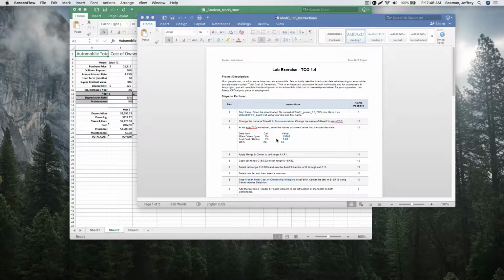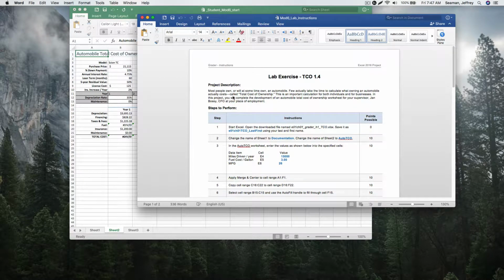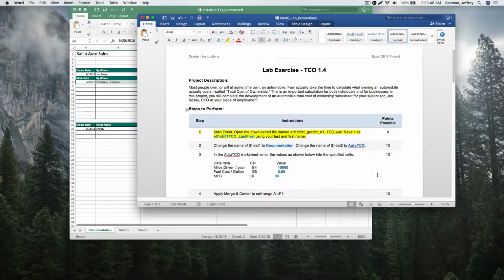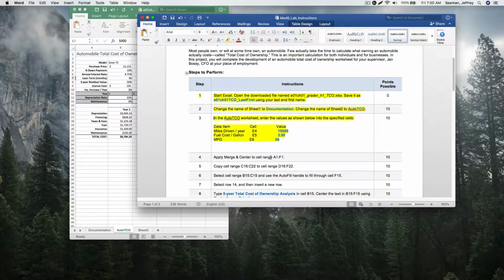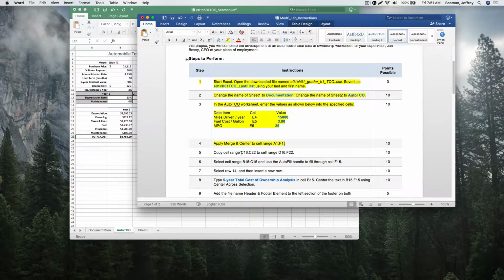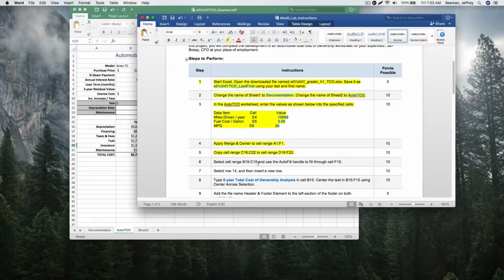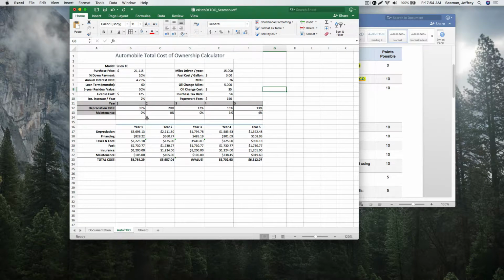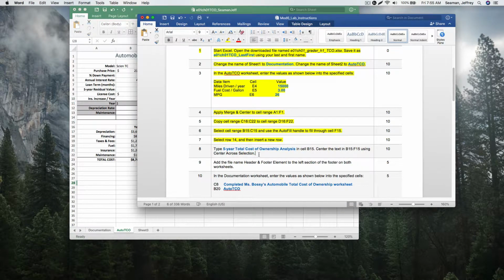Module Lab 4/6 For Introduction to Excel